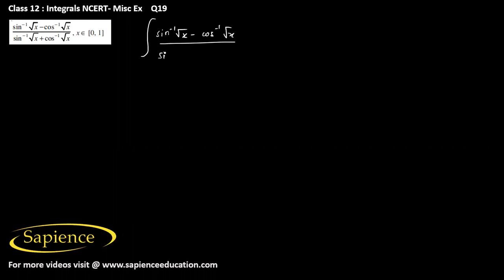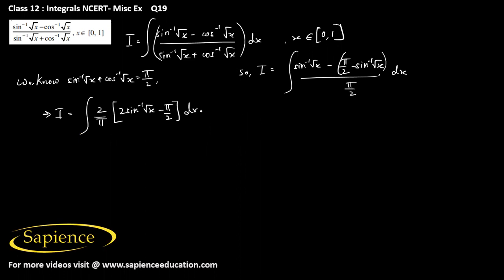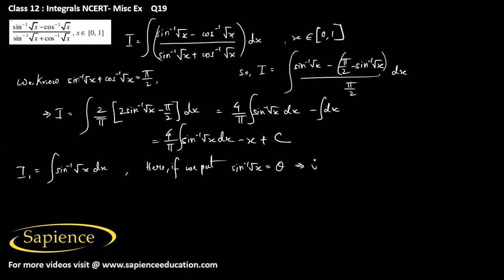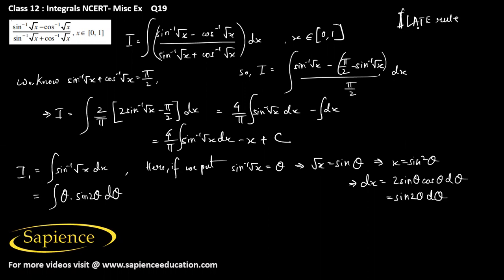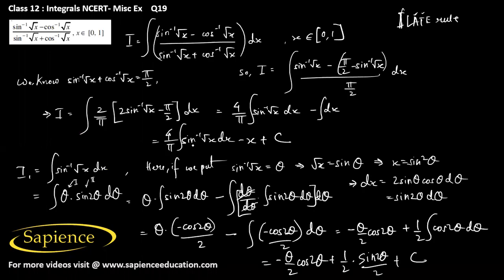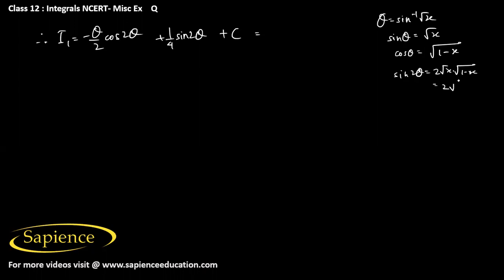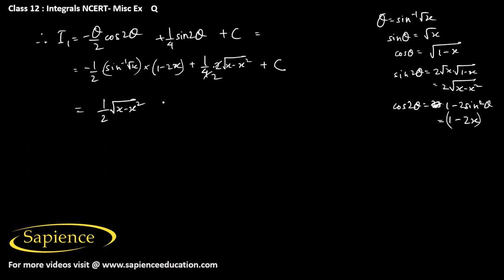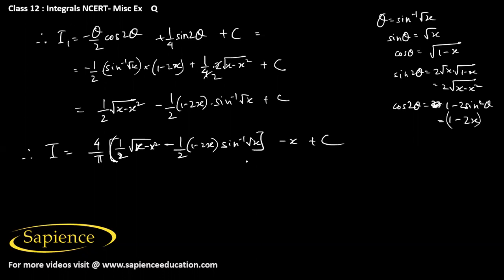Integrals NCERT Miscellaneous Ex Q19